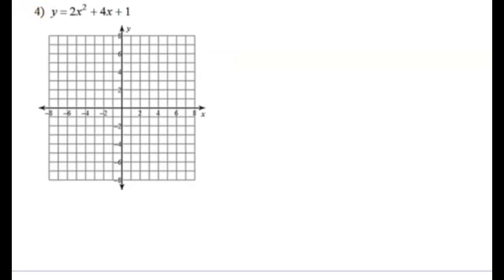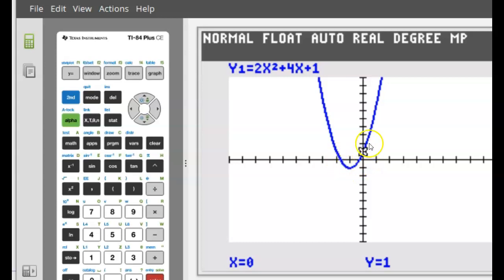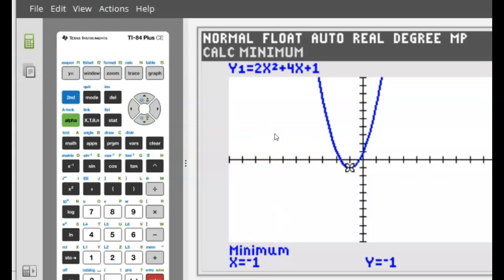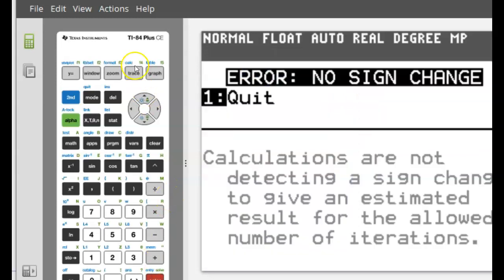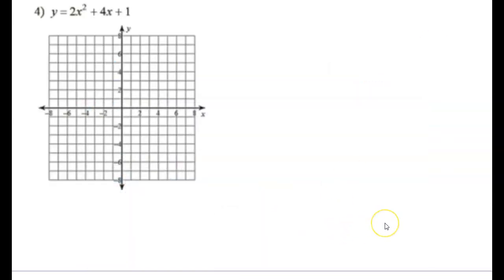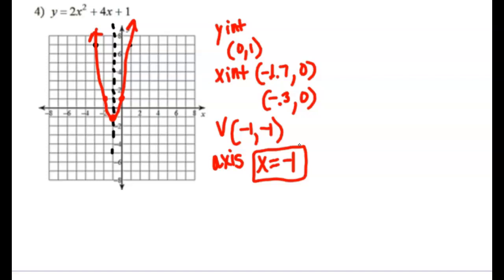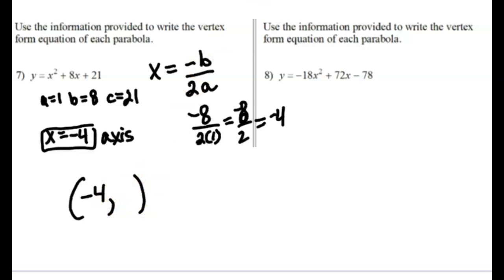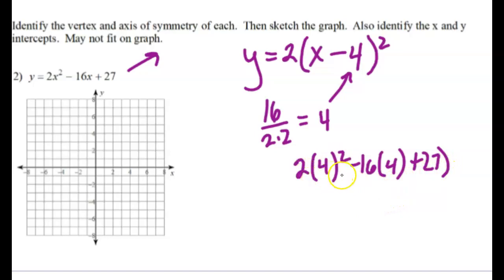More Examples on WS 11 - Catch up day 8.31.2021